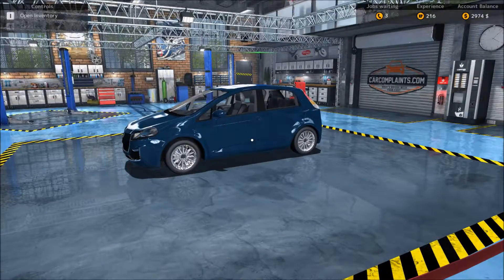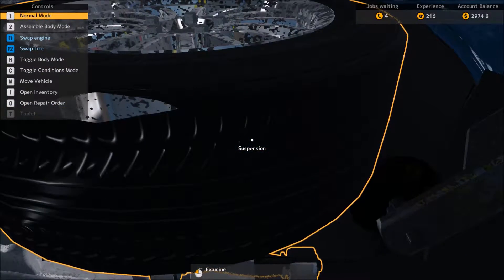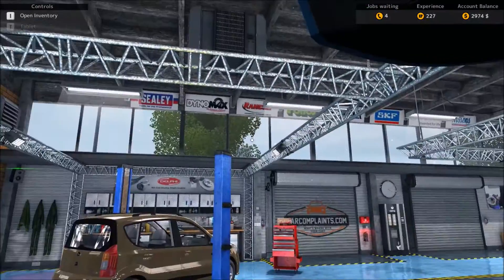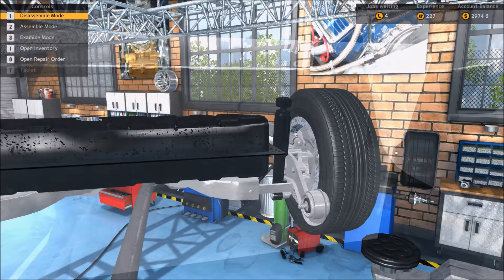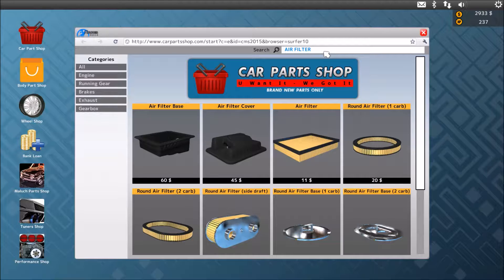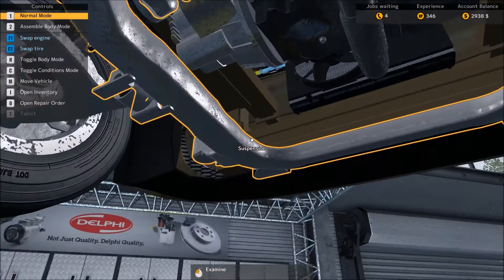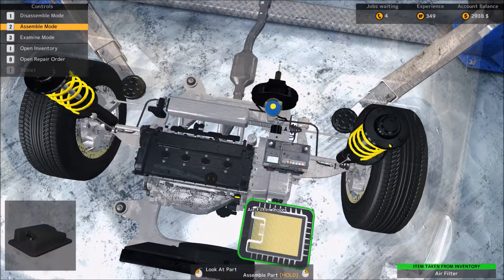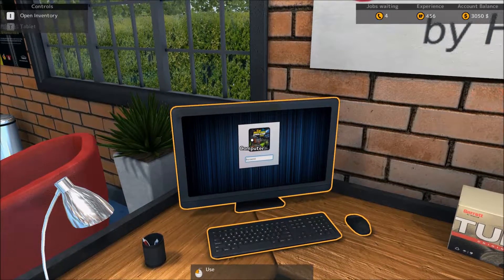Car Mechanic Simulator 2015 Gameplay Walkthrough Episode 1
I found this game on Youtube a while back being played by a guy named diesel design. I've been wanting to play it ever since. Found it on sale on the steam store for a really good price so I purchased it. I really enjoyed playing this. The controls are kind of weird but I'll get used to it. This game can actually really teach you the location of alot of parts on your vehicle. I'm also using the trackpad on my laptop instead of a mouse. Hopefully I get better with the controls soon.

PSN Gamertag: demon-dawg_1
Steam SN: demondawg225